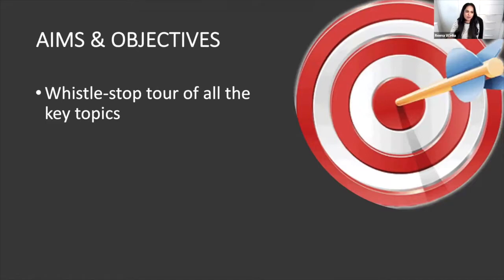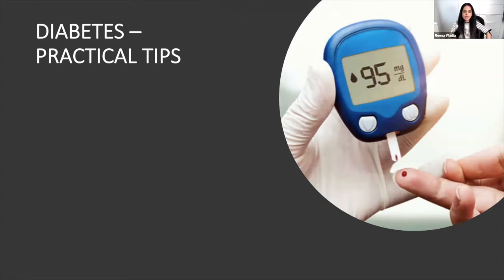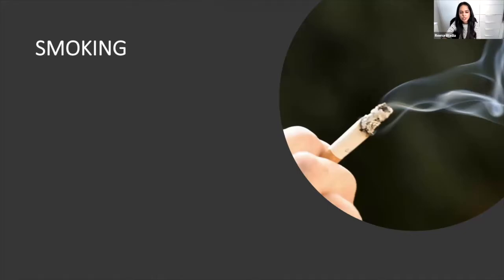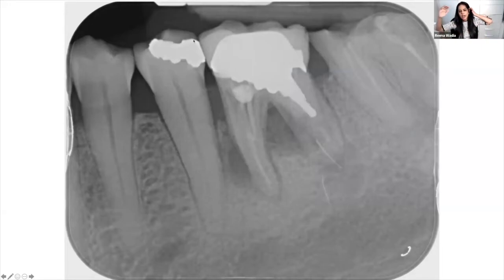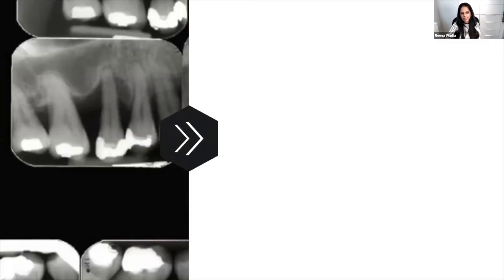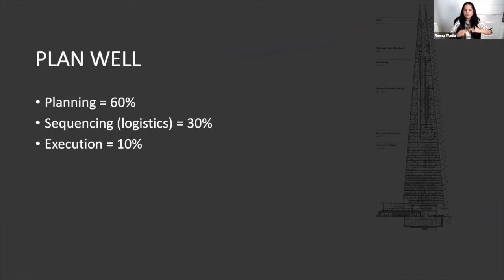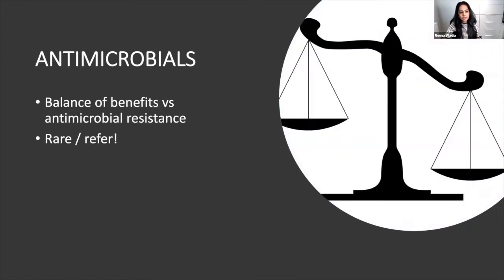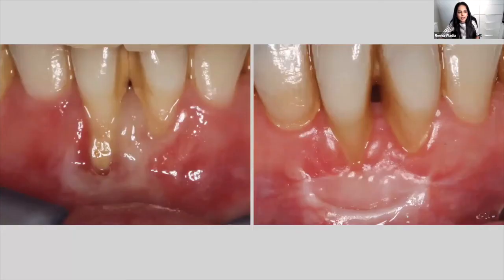DENTINET: Essentials of Perio- Dr. Reena Wadia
🦷 Dentinet Webinar Series🦷⁣
Essentials of Perio- Dr. Reena Wadia

👩‍💻 A webinar series dedicated to students🧑‍💻

- To outline our current understanding of the aetiology and risk factors of periodontal diseases.
- To understand and simplify the new classification and its application.
-To understand the objectives of non-surgical periodontal therapy, including indications for antimicrobial therapy.
-To discuss when and how to refer a patient for specialist care.
-To briefly discuss the diagnosis and management of peri-implant diseases.

🚨 Watch our live webinars 🚨
🦷 The series is open to every university so we can learn together. ⁣
⁣If there are any topics you’d like us to cover or if you’d like to get involved please let us know!

Dentinet Team:
- Niji Daryanani
- Samuel Matthews
- Owen Kelly